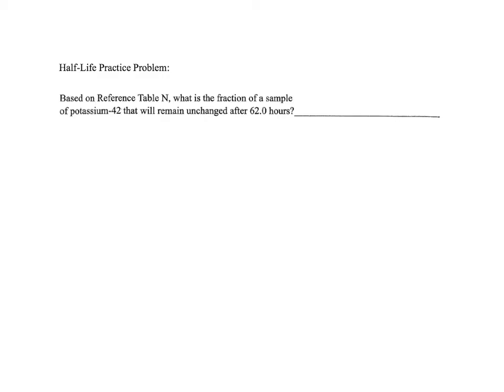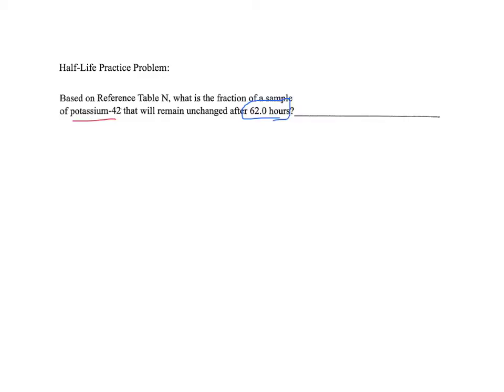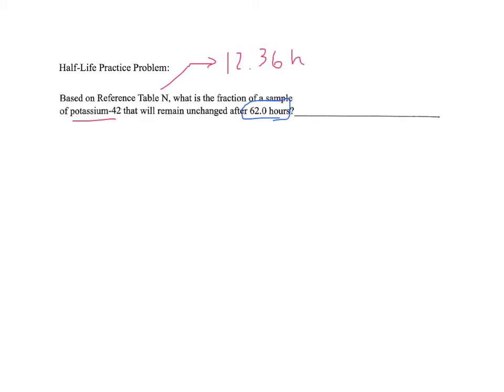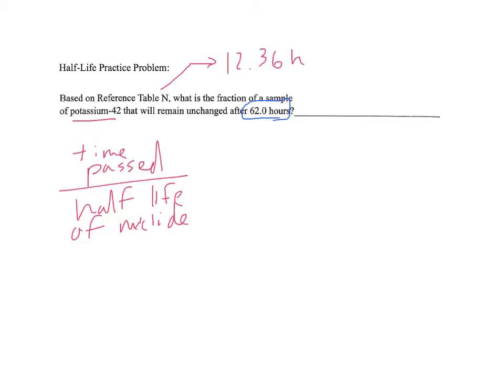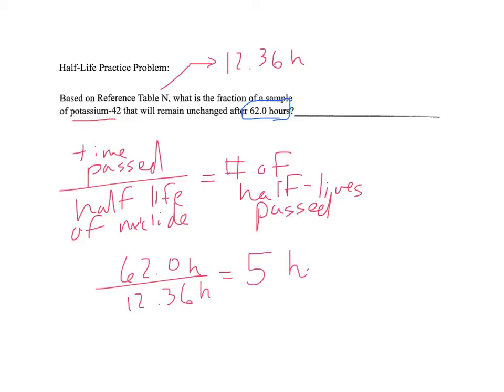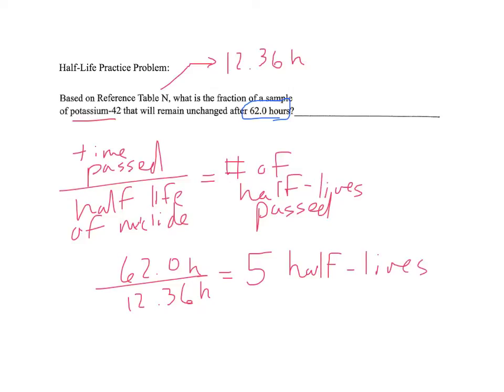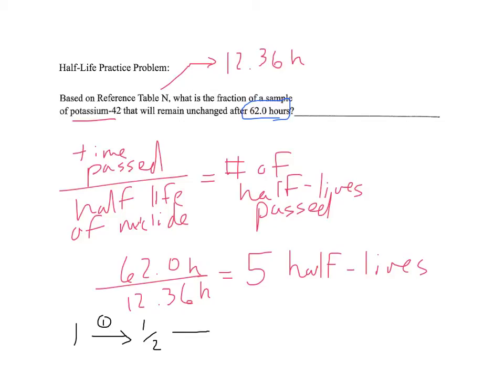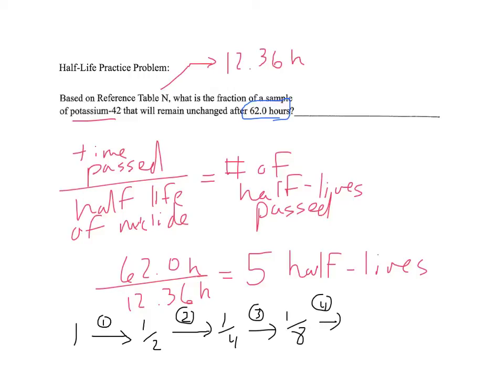Half life problem- fraction remaining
Describes how to determine the fraction of a radioactive sample remaining after a certain amount of time using half-life.